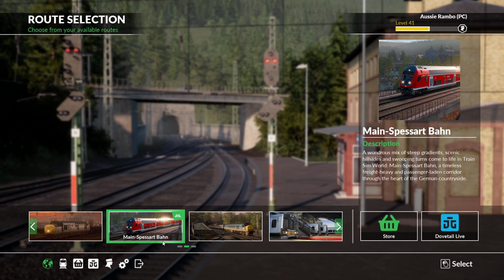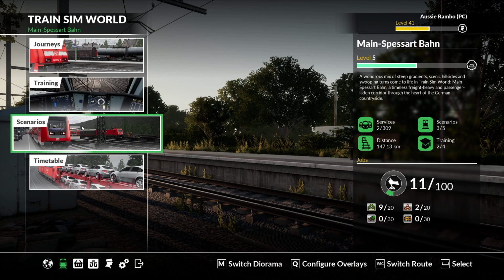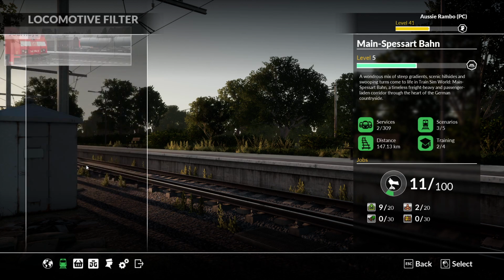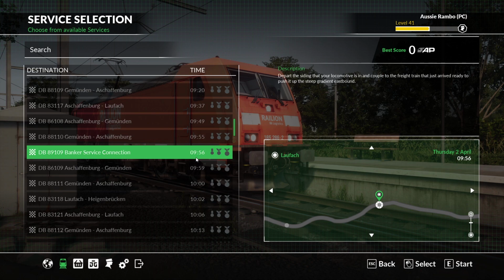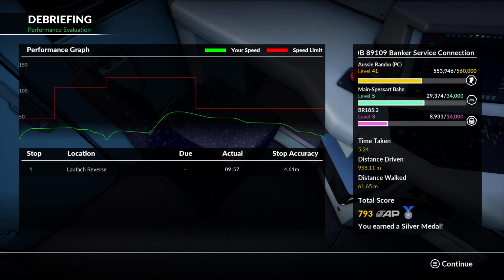Train Sim World 2020 PC DB 80109 Banker Service Connectior 9:59am (Main Spessart Bahn)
Hello Locomotive Enthusiast welcome to GFYS Gaming Australia and welcome to our latest Train Sim World 2020 Uploaded video as we do a Timetable mode Run on the Main Spessart Bahn Route DB 80109 Banker Service Connectior At 9:59am we all hope u enjoy like and subscribe..